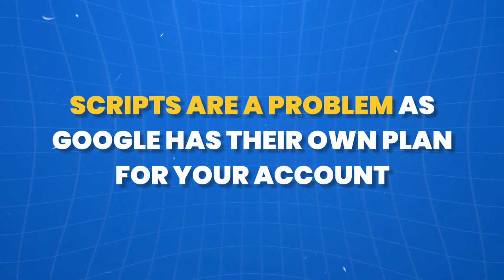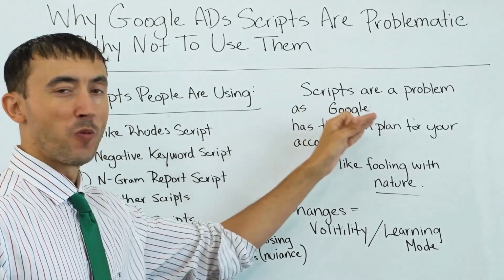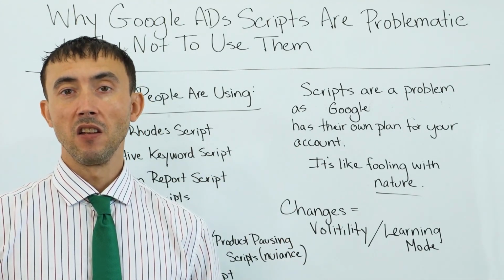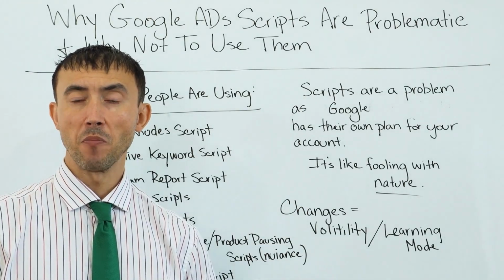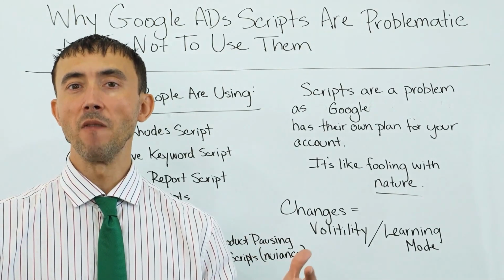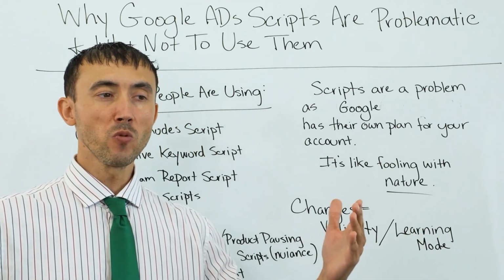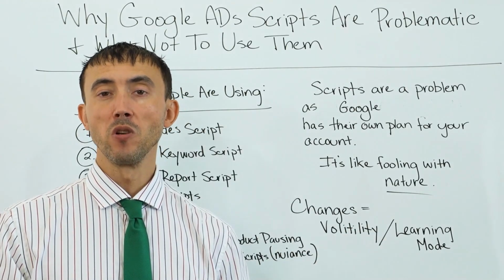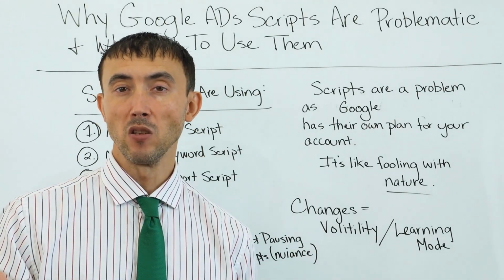Why Google ADs Scripts Are Problematic & Why Not To Use Them! 🤖🛑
Google Ads scripts promise automation—but can wreck your results if you don’t know what your doing 🤖🛑.

From budget mismanagement, to campaign errors, here's why manual PPC management wins in most cases. ⚠️

I have horror stories to tell you about this! 😱

Automation isn’t always your friend when it comes to Google ADs! 🚫

Timestamps:
00:00 Why Google Ads Scripts are BAd: Avoid These Mistakes!
00:37 Google Ads: Avoid Costly Changes & Scale Your Business
03:49 Google Ads Algorithm: How to Win & Get Millions
15:21 PMax Campaign Breakdown: Mike Rhodes Script Explained!
18:12 PMax Campaign: Don't be Fooled! Conversion Costs Explained
20:30 Automate Negative Keywords: The Ultimate Ad Campaign Strategy
23:36 Rainy Day Coffee Ads: Supercharge Your Marketing!
26:23 Google Ads Algorithm: Expert Tips for Ad Managers